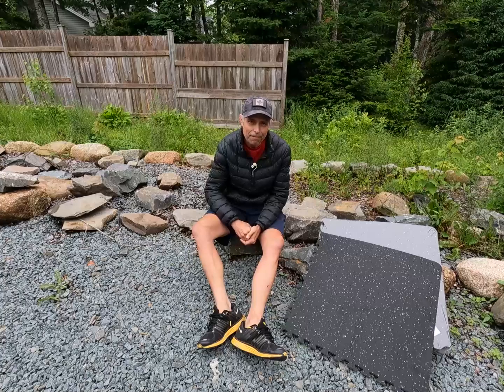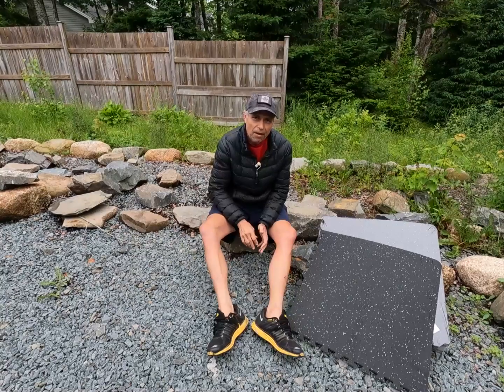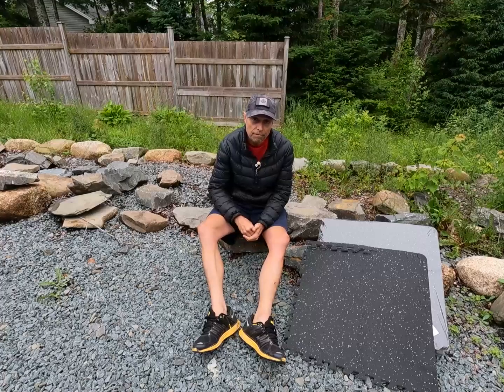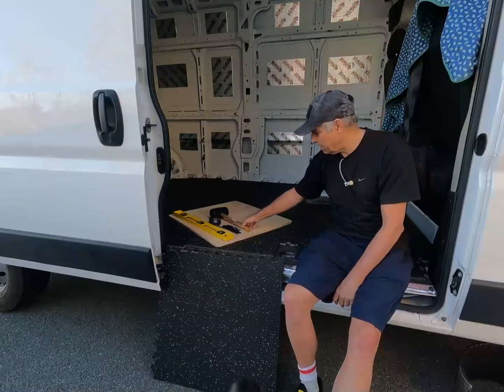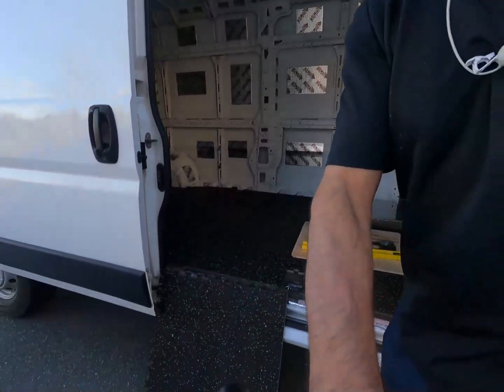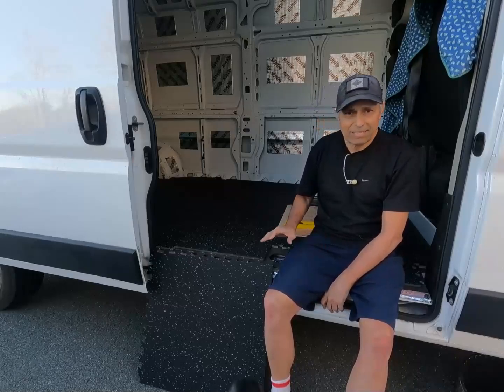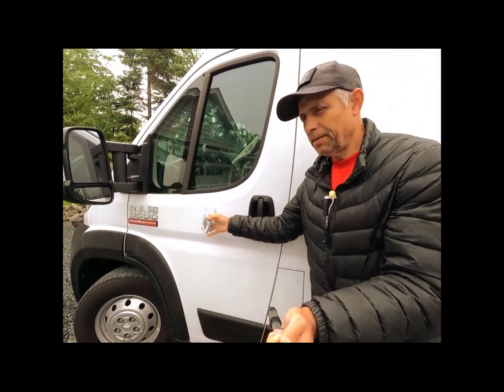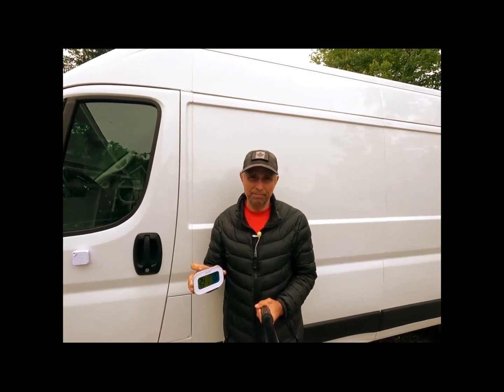How to install a non-wood durable, waterproof floor in your van.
This video will show you how to install a rubberized gym style floor in your camper van without power tools.